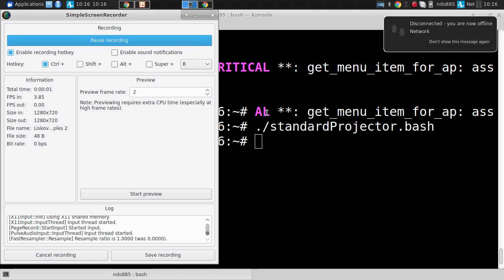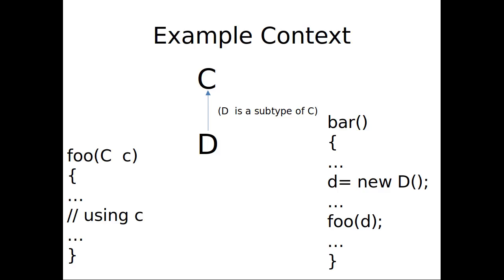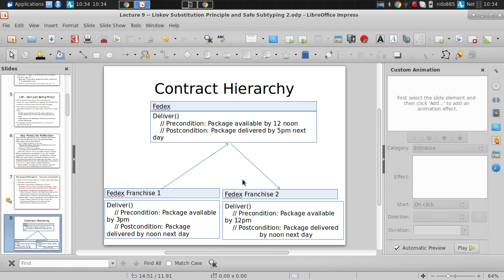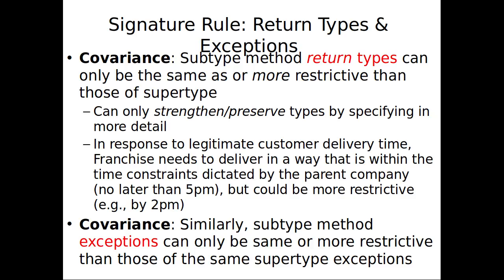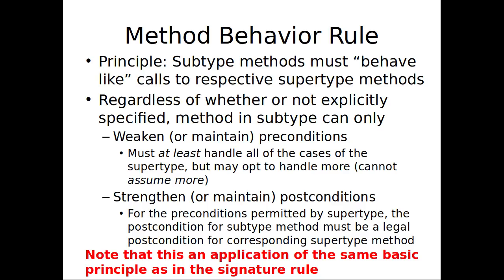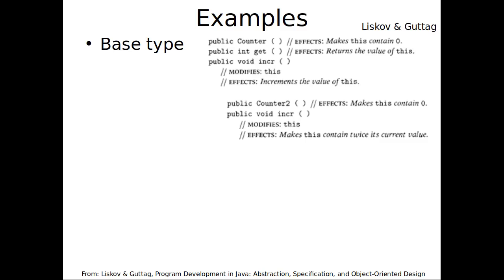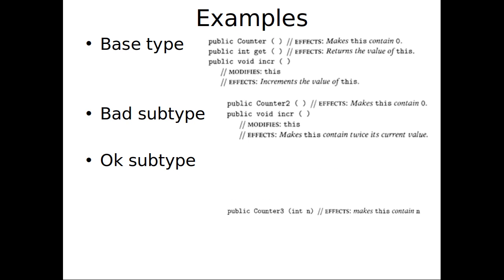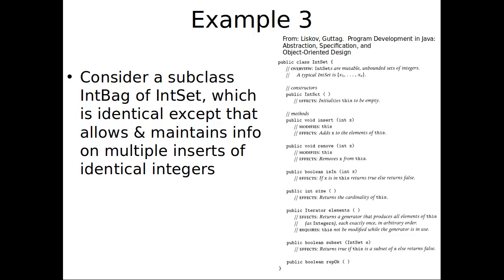Liskov Substitution Principle Review and Examples 2